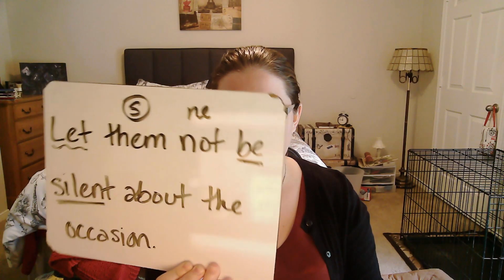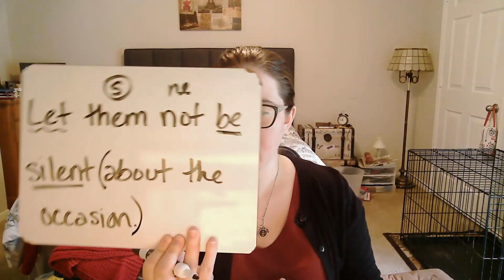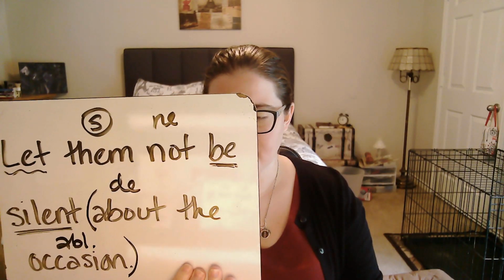Latin 04 30 Sent 1